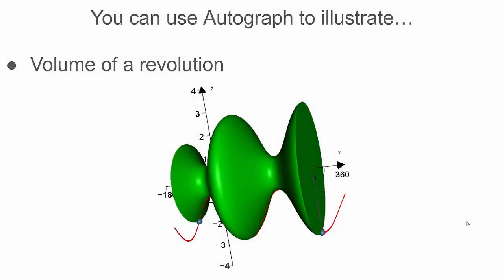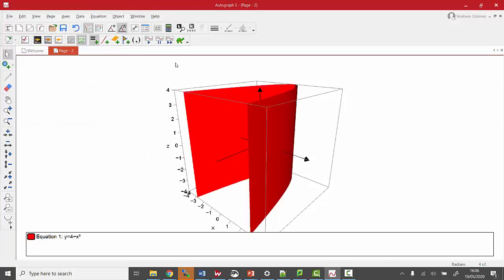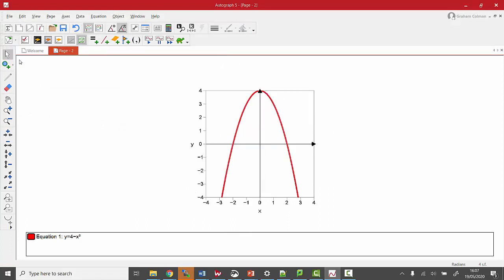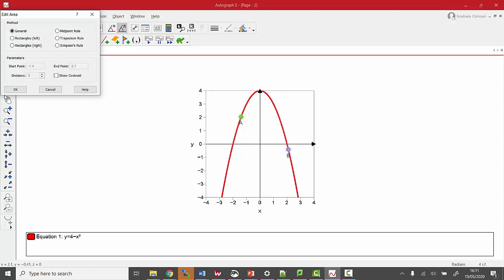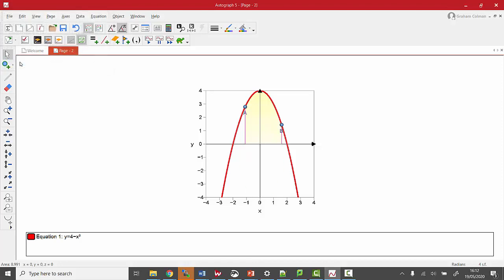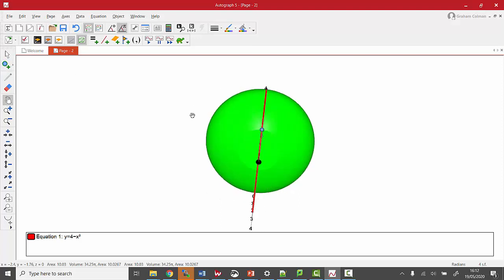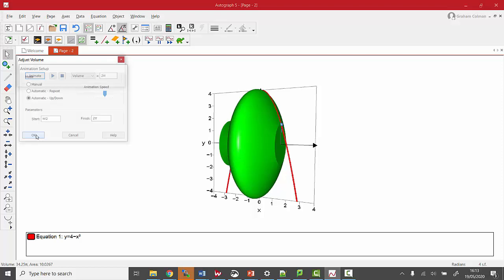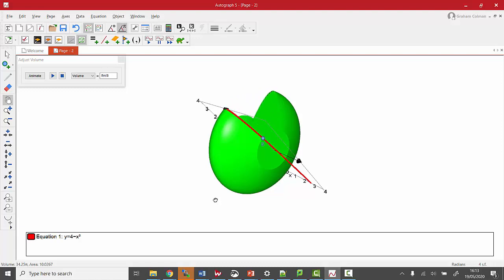How to with Autograph... Volume of a Revolution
This is a video for the Angles Maths Hub Use of Technology in teaching A level maths 2020 workgroup. This provides a tutorial guide for teachers for how to create a dynamic mathematical volume of a revolution in Autograph Dynamic Software 5 for the software).